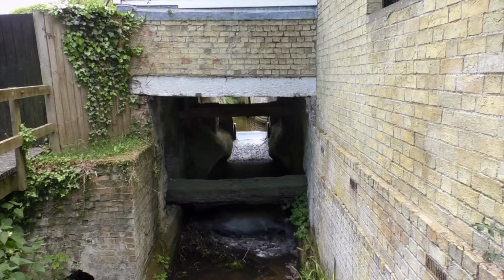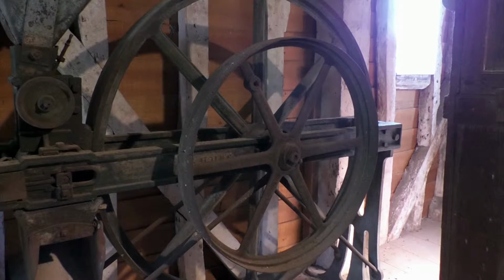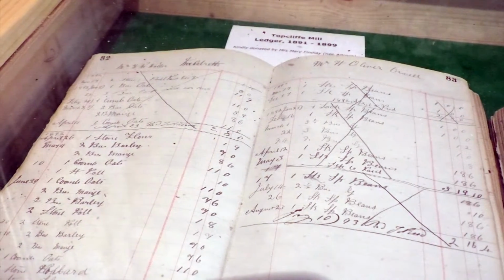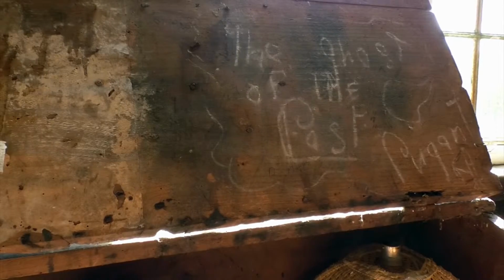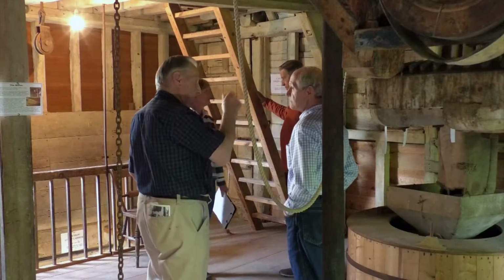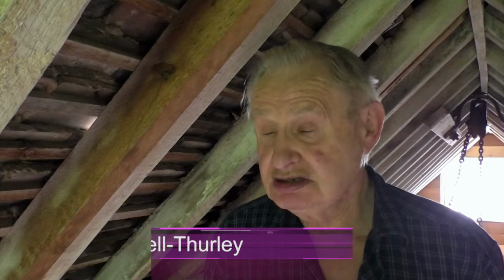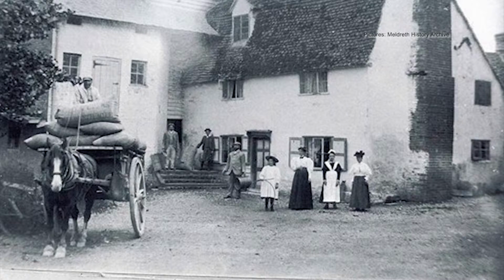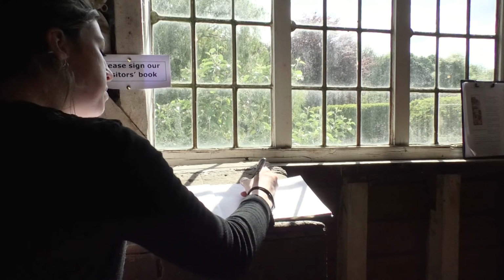Take A Look Inside One Of Cambridgeshire's Oldest Water Mills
Topcliffe Mill in Meldreth has been out of working use since 1942 but with nearly all of the original features still in place, it holds a special place in the hearts of a few Cambridgeshire residents. And on Sunday they had the chance to look inside this historical building as Topcliffe opened its doors to the public for one weekend only and I was there to find out what makes this particular mill so special.